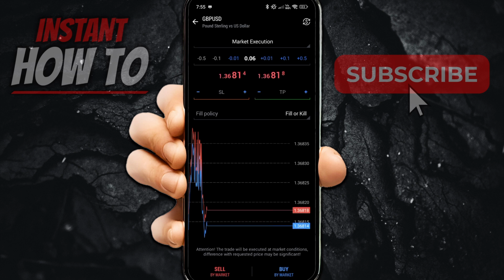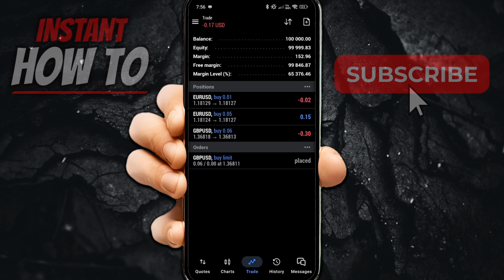How To PLACE A TRADE In MetaTrader 5 Mobile (QUICK & EASY) 2026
In this video, I'll show you how to place a trade in MetaTrader 5 mobile. This is a complete step-by-step guide on how to open and manage trades using MetaTrader 5 mobile in 2026. If you want to execute trades quickly and efficiently on your MT5 mobile app, this is the video you need to watch.